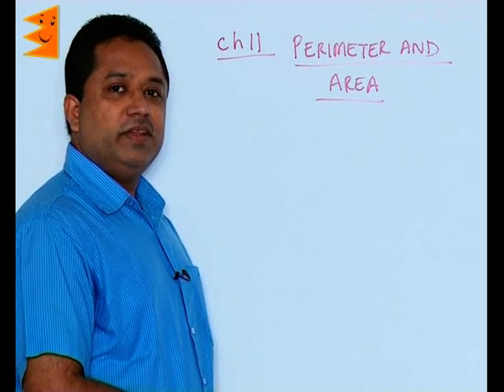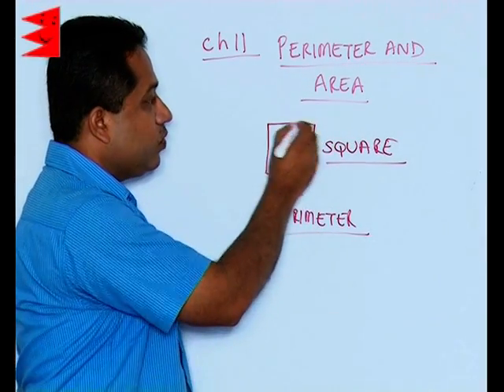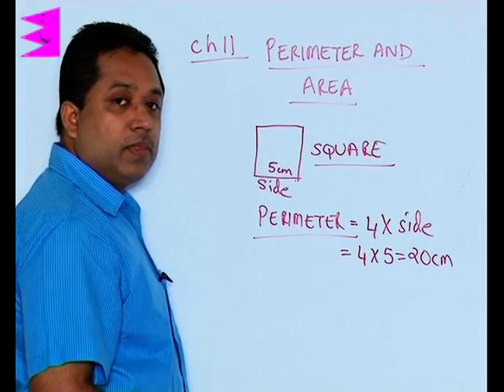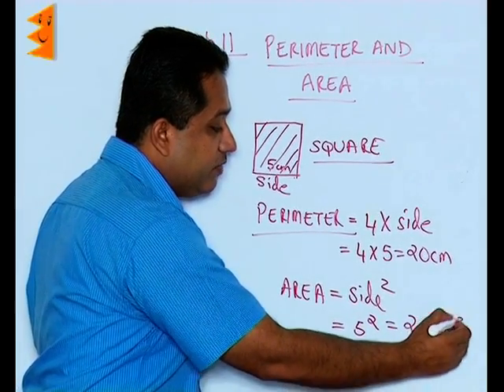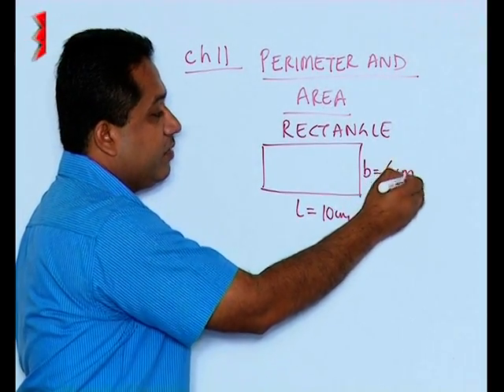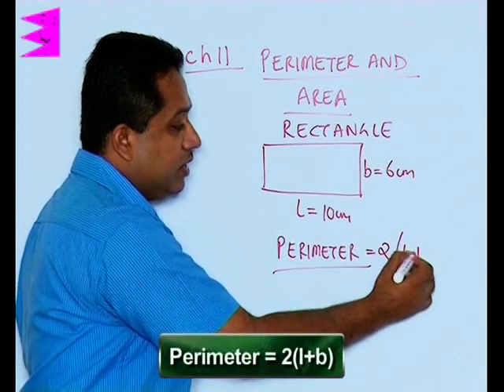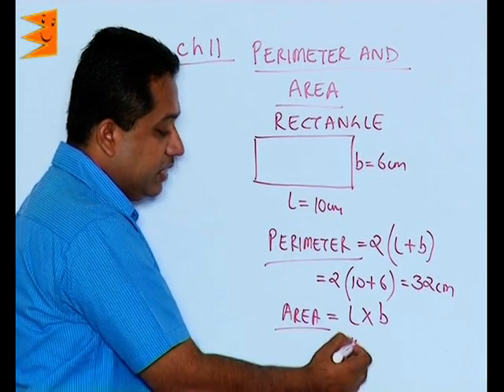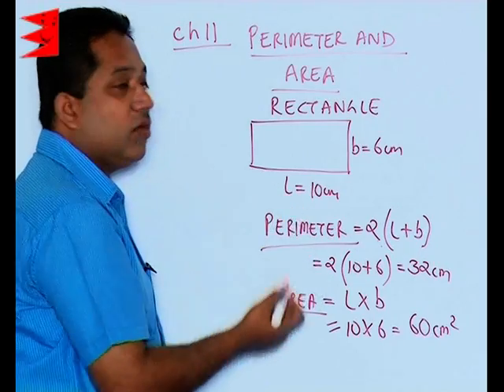CBSE Class 7 Maths Chapter: Perimeter and AreaTopic: Squares and Rectangles IExtraminds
Chapter: Perimeter and Area
Topic: Squares and Rectangles
 Extraminds